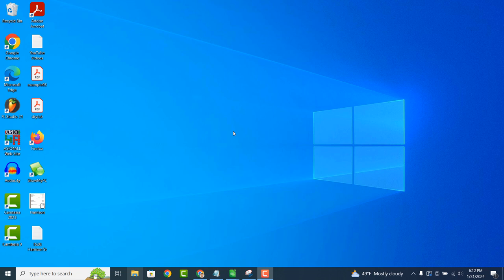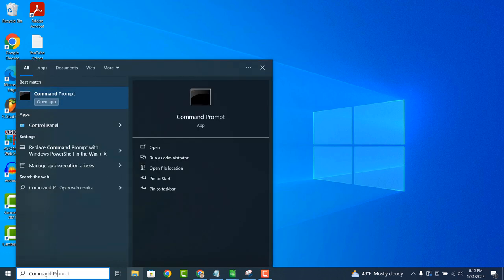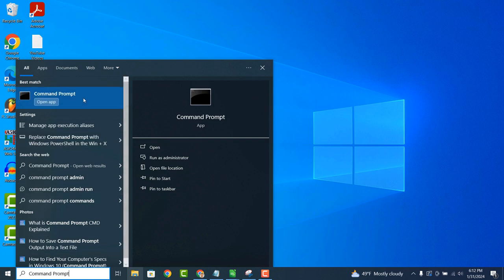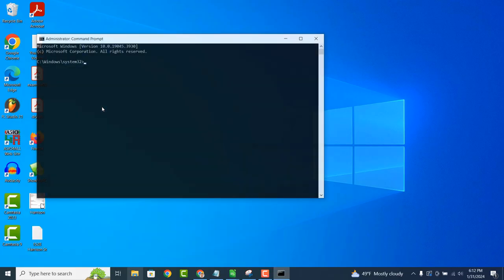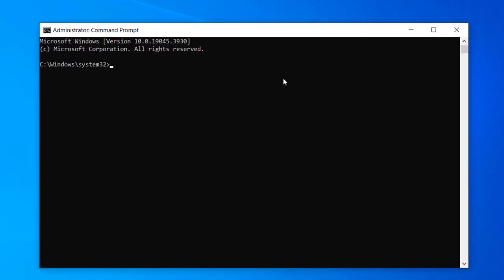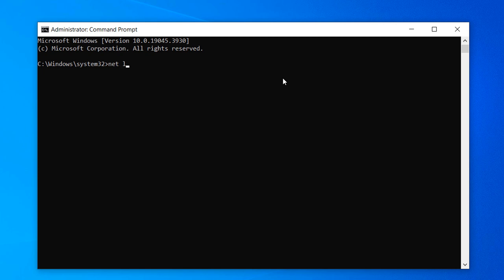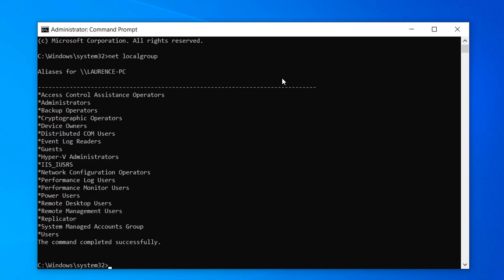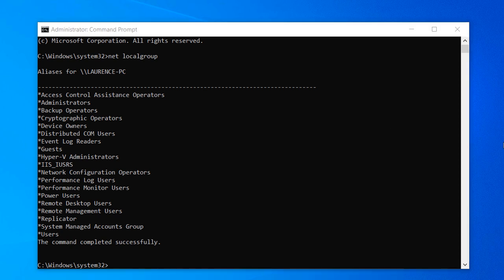How to View a List of Local Groups in Windows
In today’s tutorial, I’m going to show you how to find a list of all the local groups on your computer.

Finding a list of all groups on your Windows computer is essential for effective user management, access control, security configuration, troubleshooting, compliance, and resource allocation. It enables you to maintain a secure, well-managed Windows environment that meets the needs of your organization while minimizing security risks and ensuring regulatory compliance.

*To begin finding a list of all the local groups on your computer:*
1. Go into the Windows start bar and type in “Command Prompt” and right click on the command prompt application, and select the “Run as administrator” option to open it up.
2. Once the application opens up, type in the following command “net localgroup”.
3. Now hit the enter key on your keyboard.
4. A list of all the groups on your computer will now be displayed.
5. As you can see, I have many groups on my computer.

And it’s as simple as that, finding a list of all the groups on your computer is a simple task to perform.